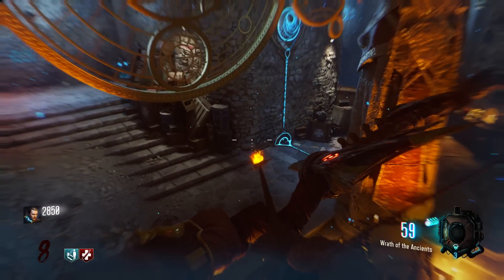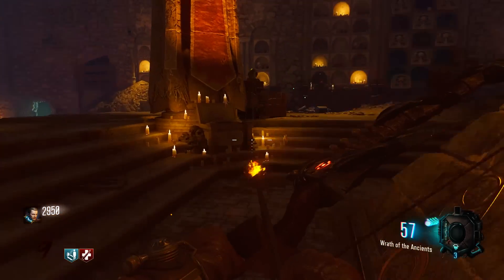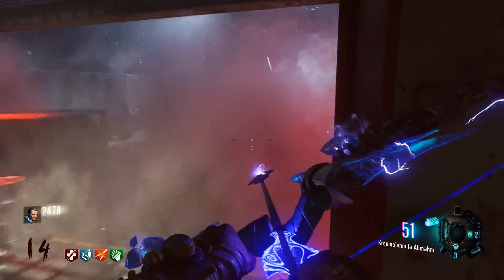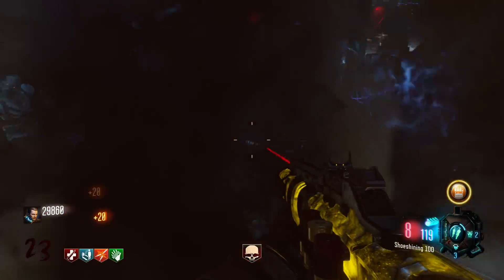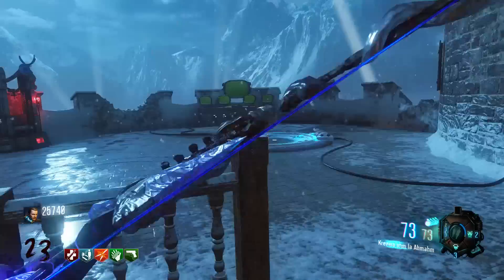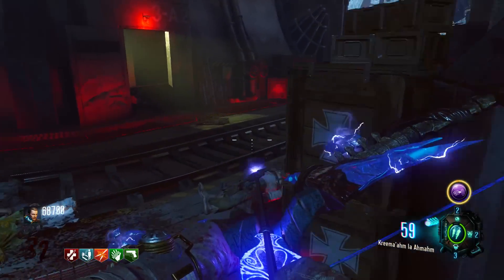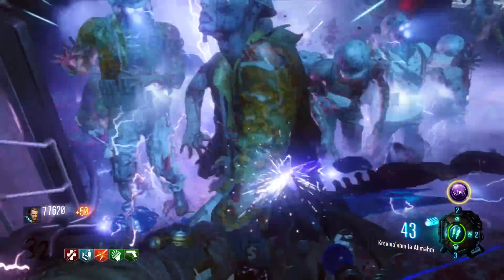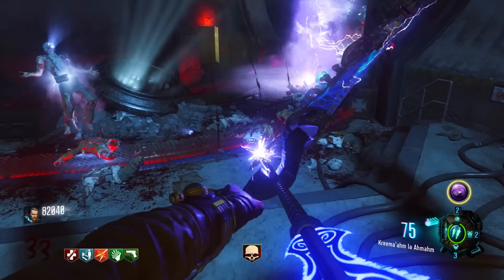Der Eisendrache vs Origins